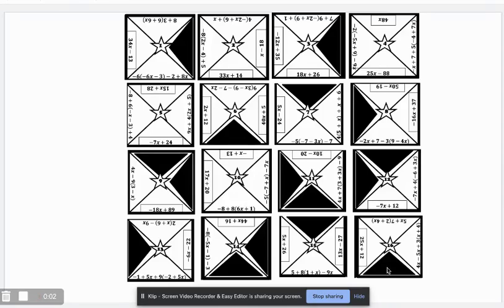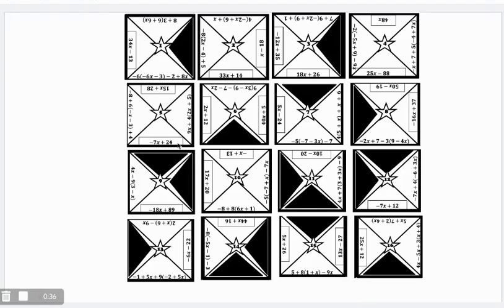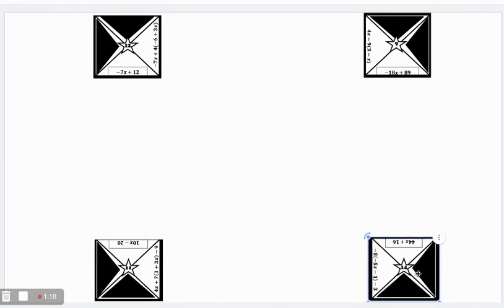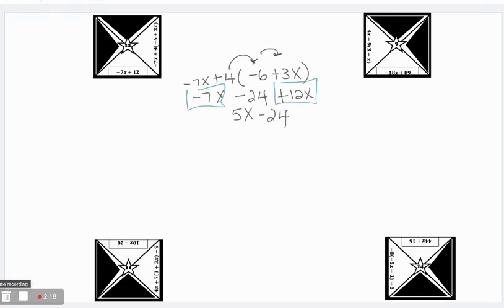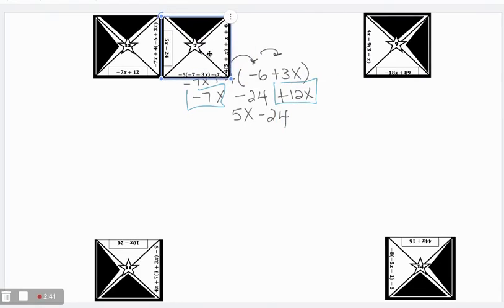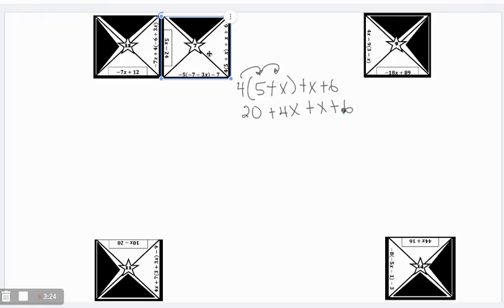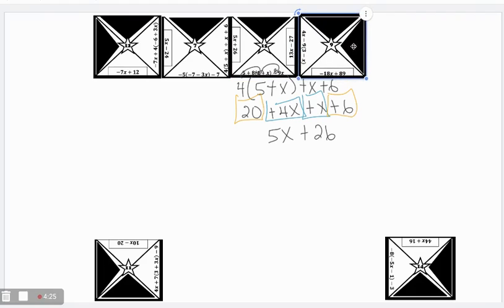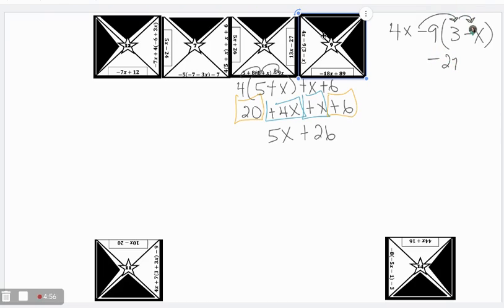A Video by Megan - February 3rd 2022 11:57 am